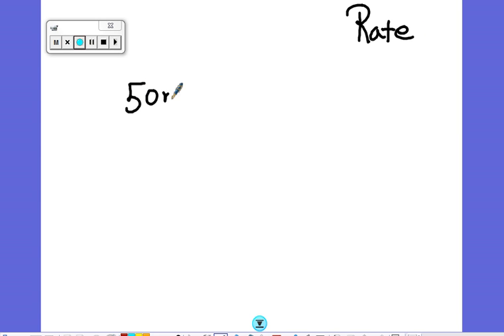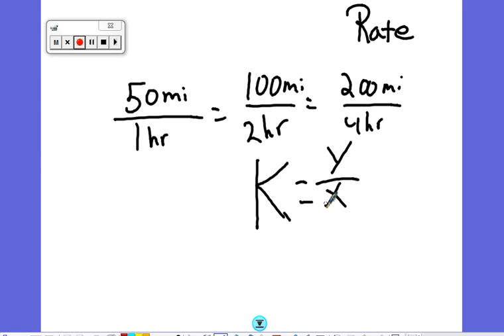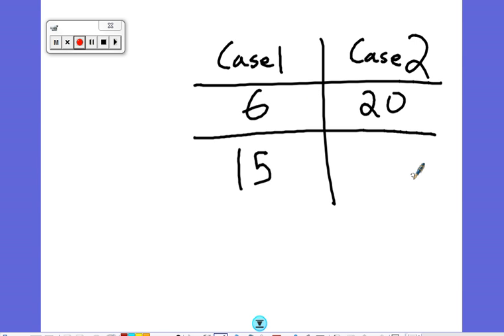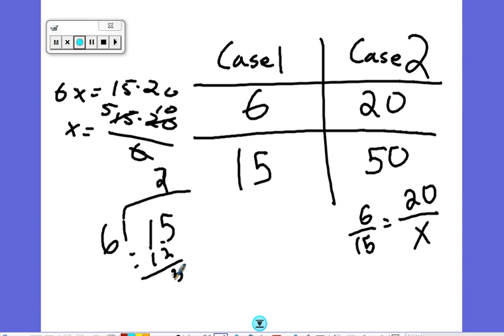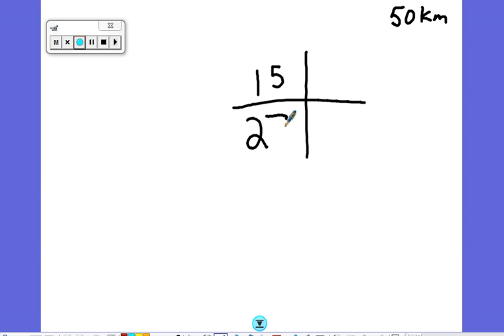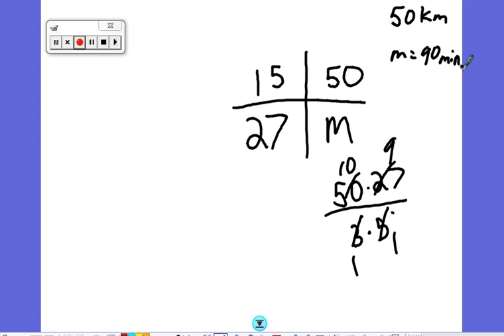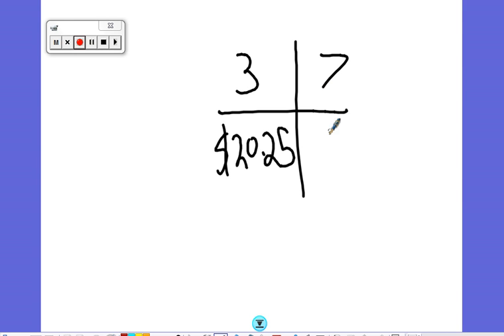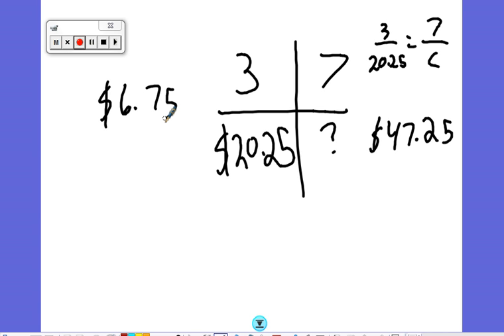Saxon Course 3 Lesson 49